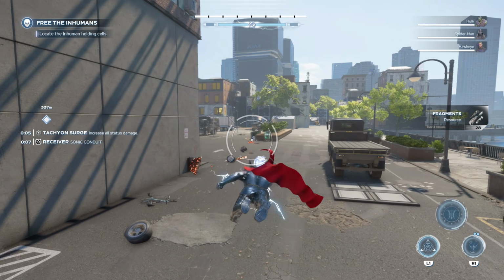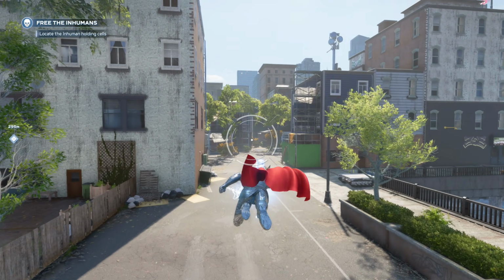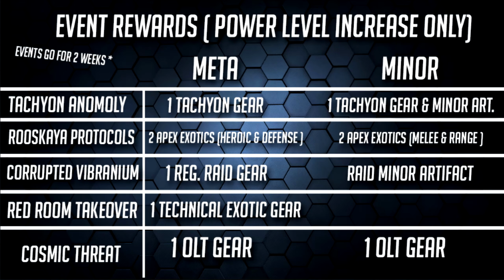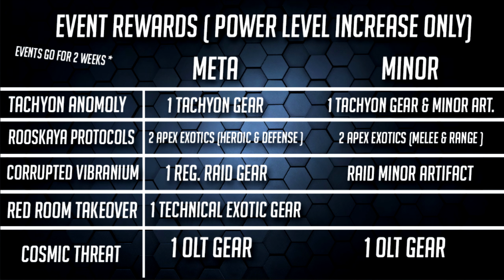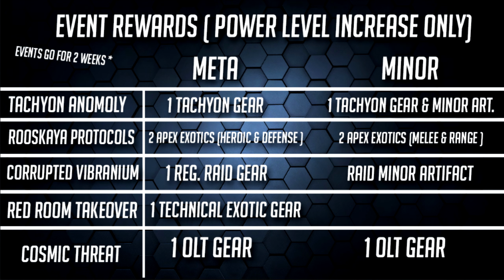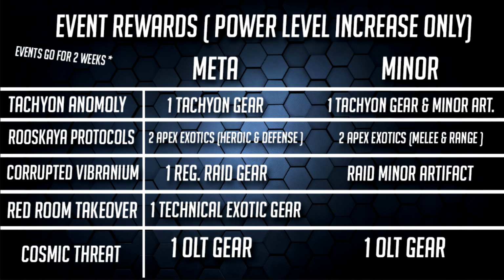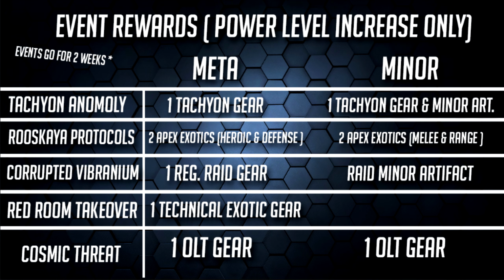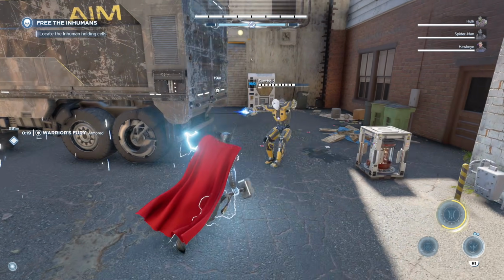Marvel's Avengers Game | NEW PATH TO MAX LEVEL 175 FOR SOLO & MULTIPLAYER 2022 !!! ( Tips & Tricks )